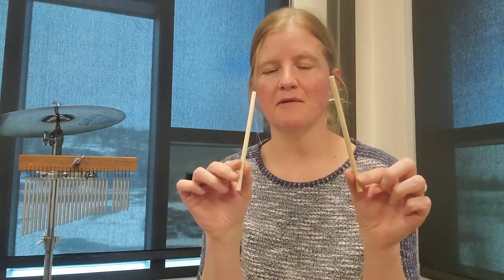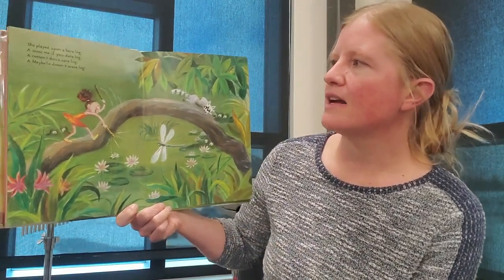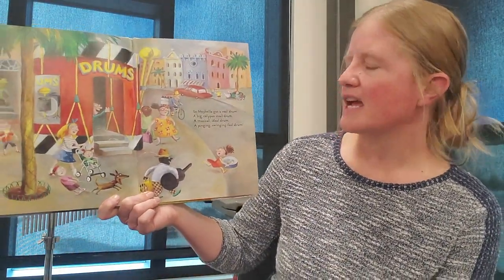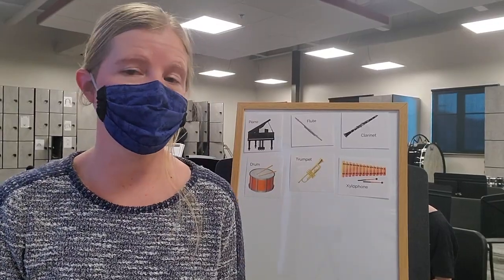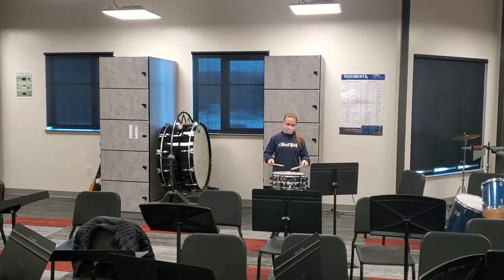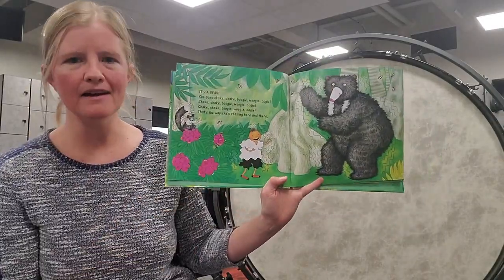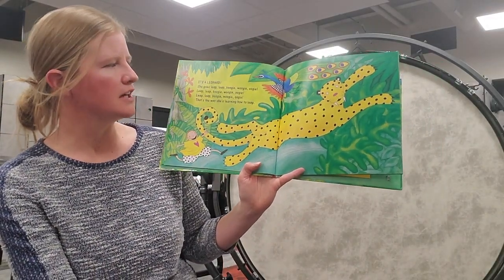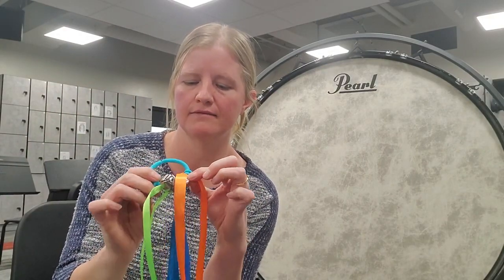Musical Early Literacy Class with Becca, 3/1/2021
Get ready to boogie: it's a musical Early Literacy Class with Becca! Tap your rhythm sticks, shake your rattles, and tap your feet while reading about drumming and dancing. Then play a musical guessing game with five special guest musicians in the Somers Middle School band room. Music helps kids learn numeracy and developmental language skills and is fun for the whole family. Shake shake boogie!

This Early Literacy Class accompanies the March Takeout Storytime kit available in all ImagineIF locations beginning  3/1/21, while supplies last.

Special thanks to musicians Ali, Charis, Jocelyn, Tessa, Bailey, and Gracyne!

Featuring:
-Two Sticks by Orel Protopopescu, illustrated by Anne Wilsdorf, Farrar, Straus and Giroux (2007), ISBN: 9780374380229
-Animal Boogie by Debbie Harter and Fred Penner, Barefoot Books (2011), ISBN: 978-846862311
-"Tapping on My Sticks" by Kathy Reid-Naiman from the album I Love to Hear the Sounds, Merriweather Records Ltd (2010)
-Summer Calypstep by Shane Ivers, silvermansound.com